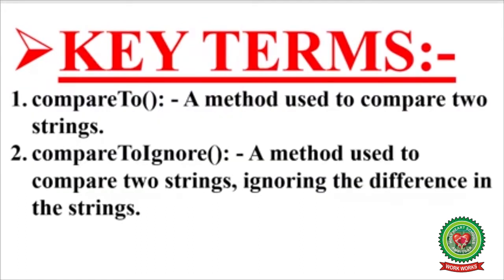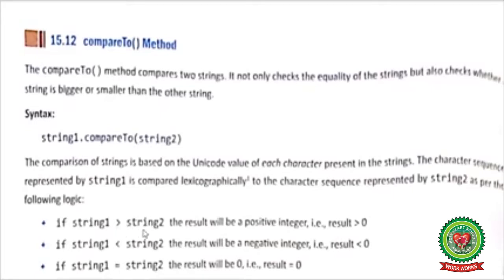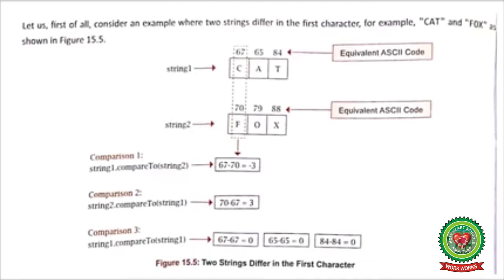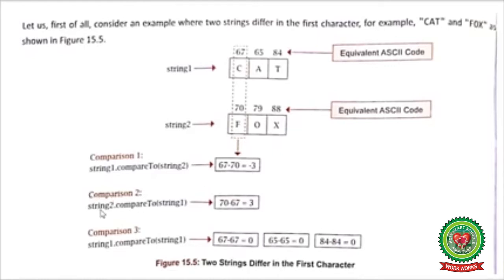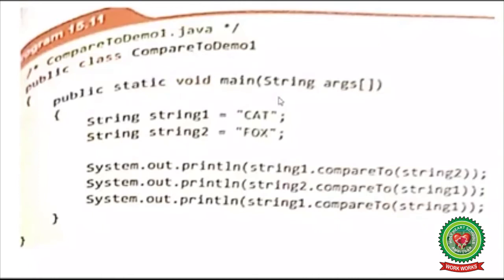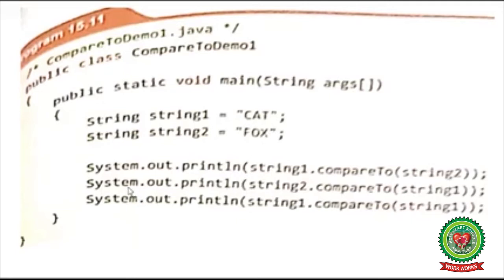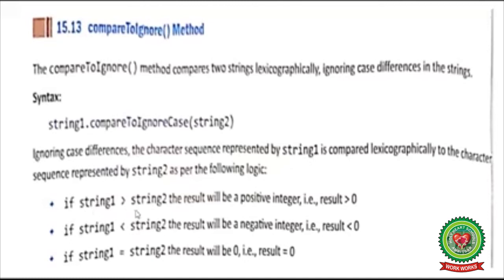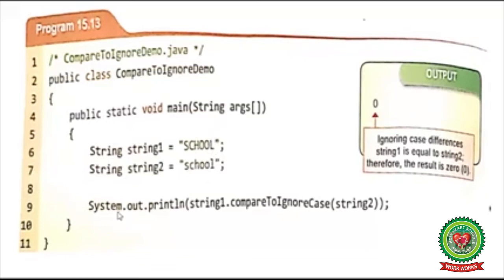String Handling Day 1 | Class 10 | Java Board Computer | Holy Heart Schools | 1June